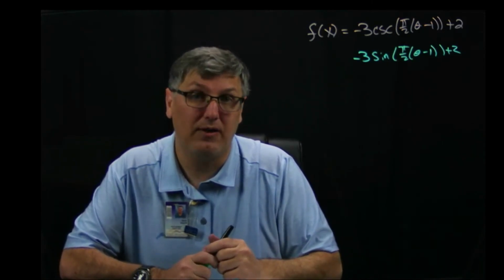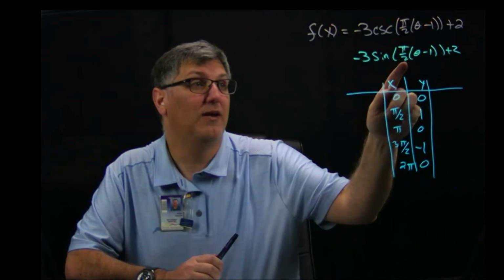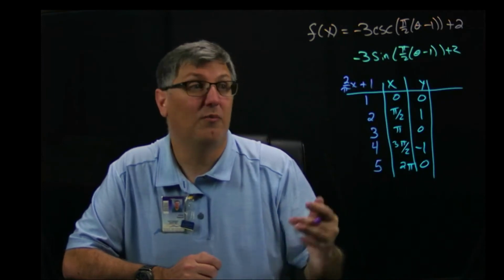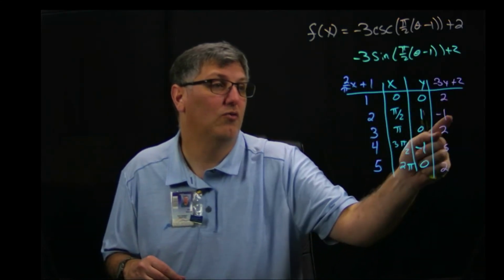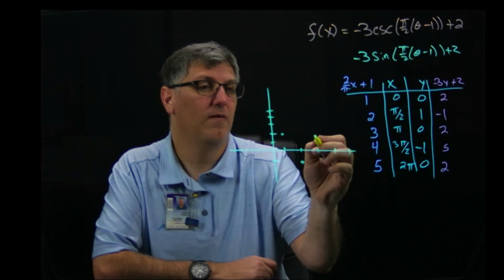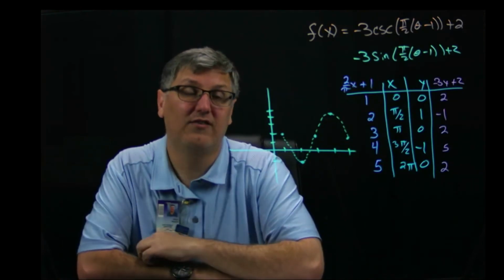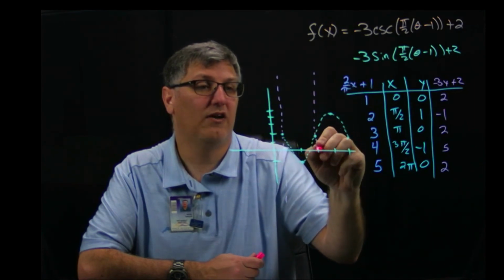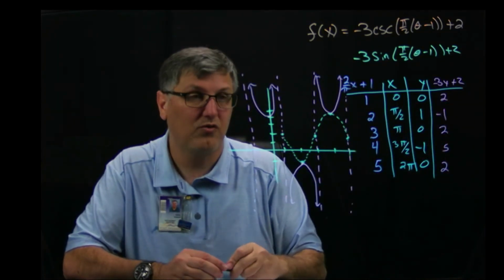Transformation of Cosecant